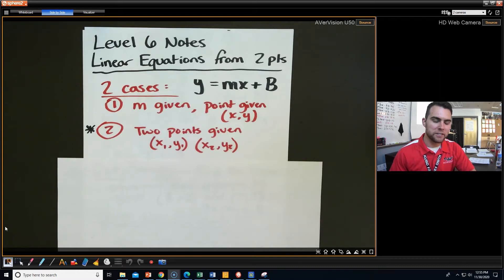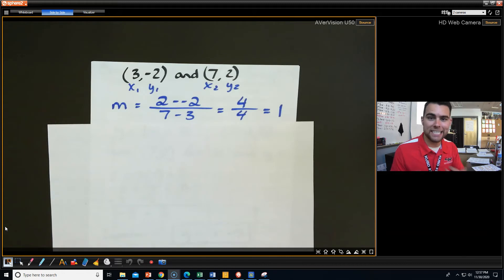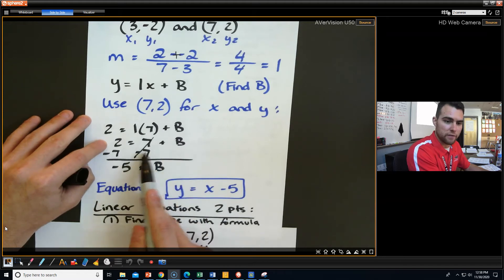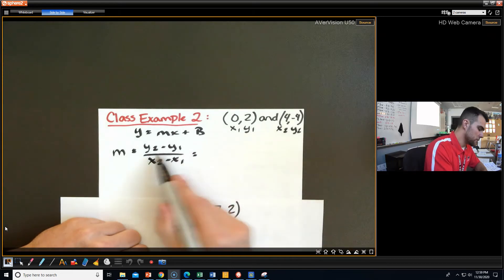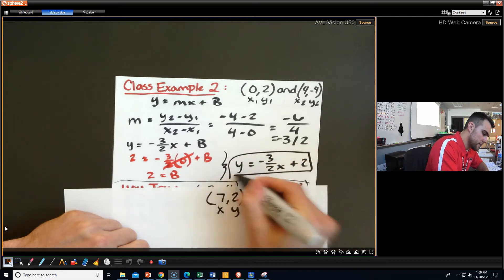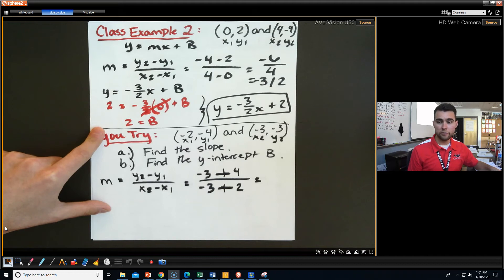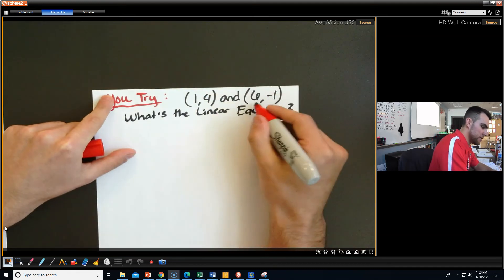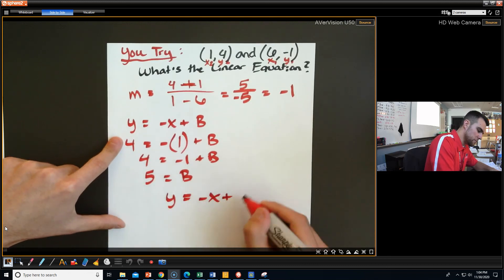Level 6 - Linear Equations with Two Points